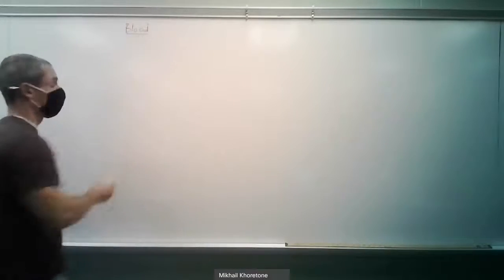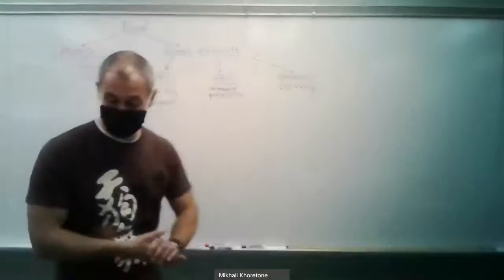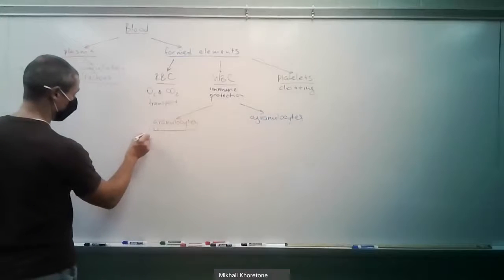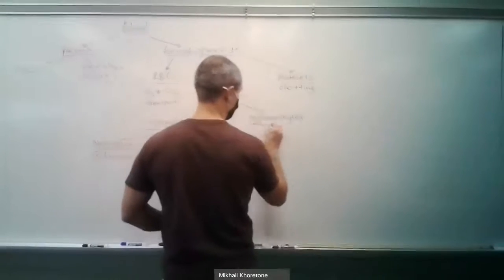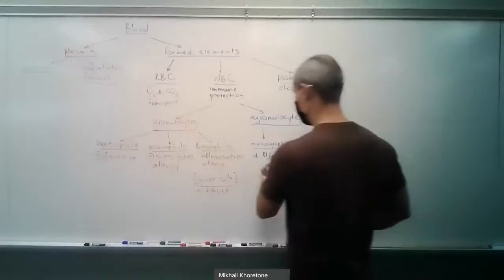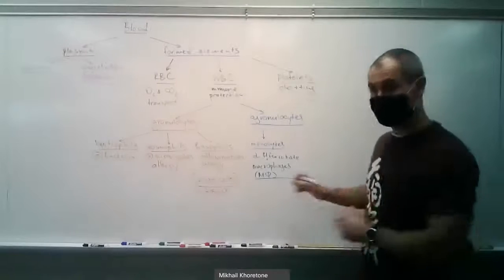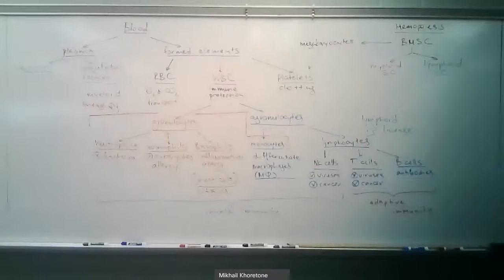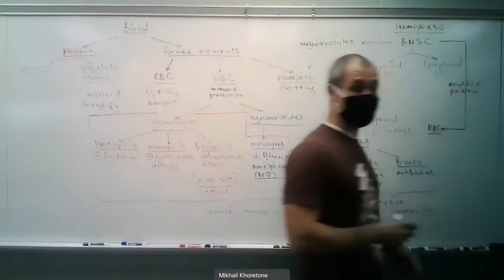A&P II review session, week 9